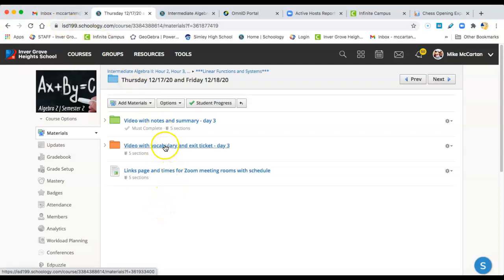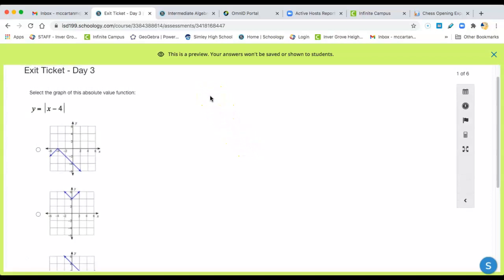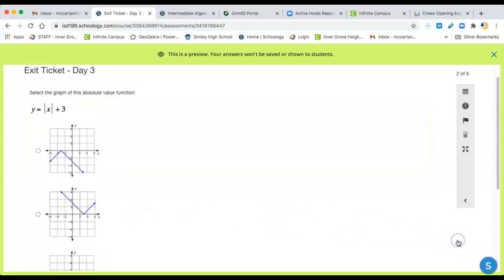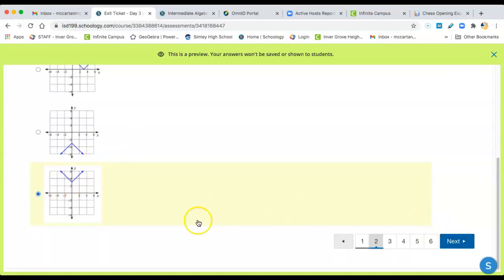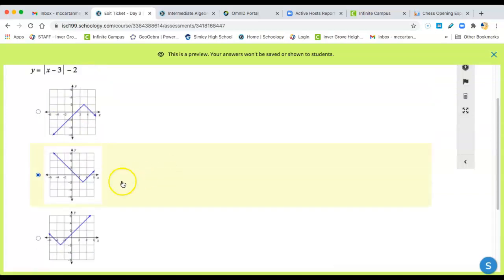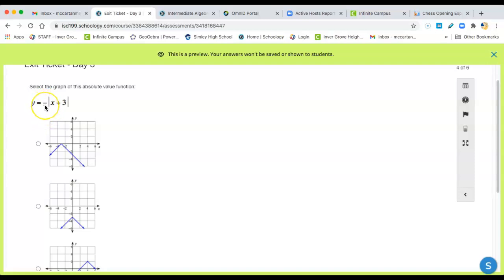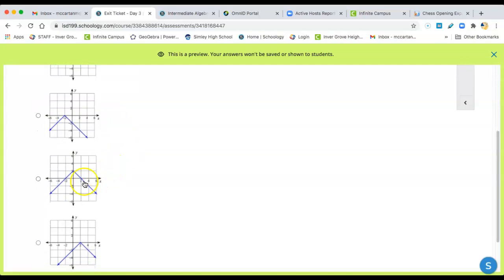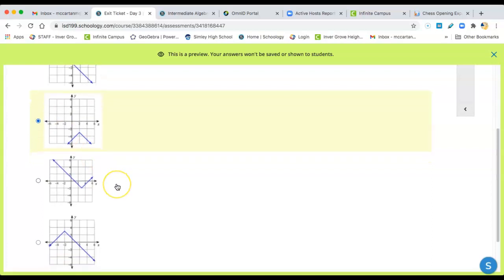Exit Ticket - day 3